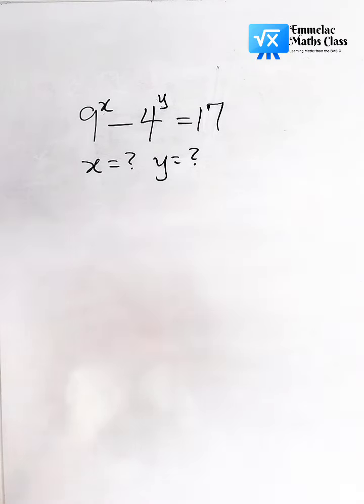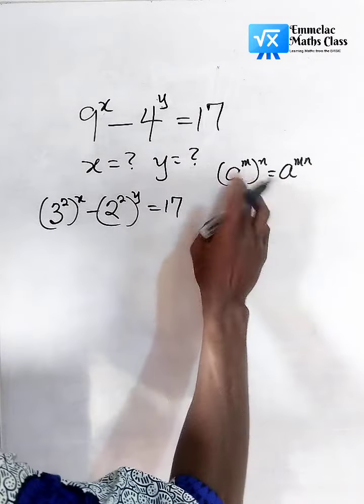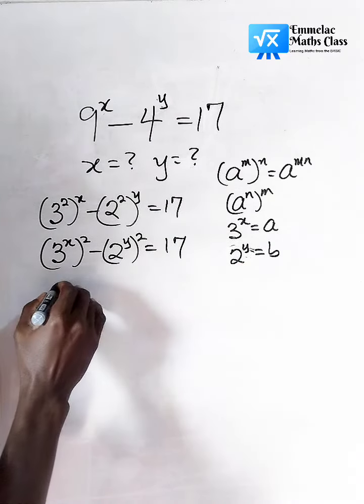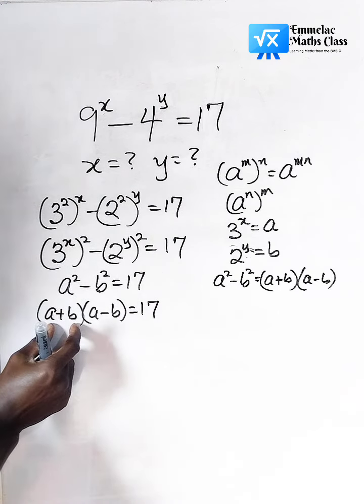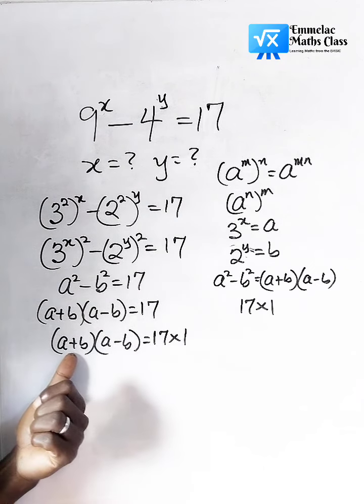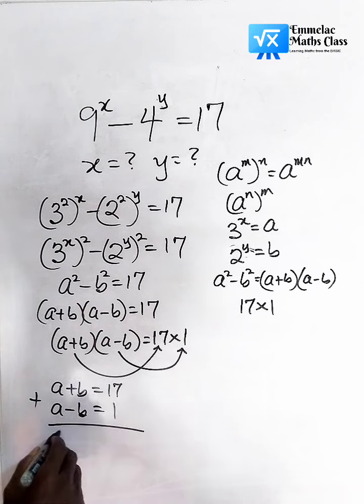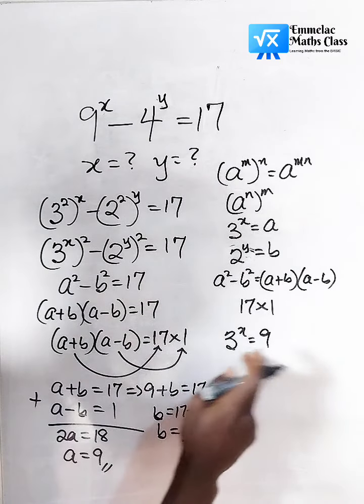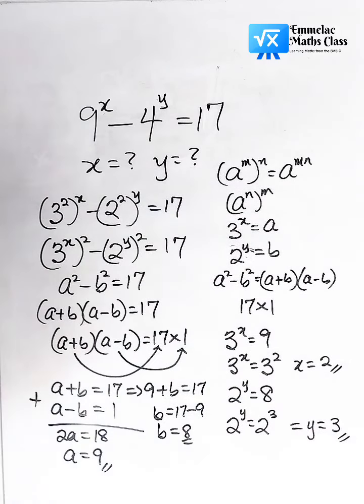Grade 9 Olympiad Maths